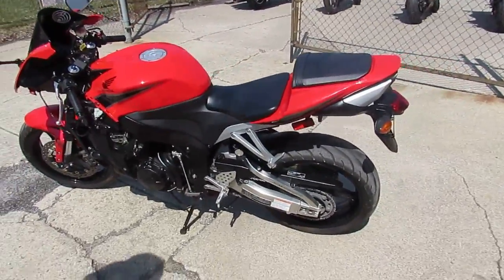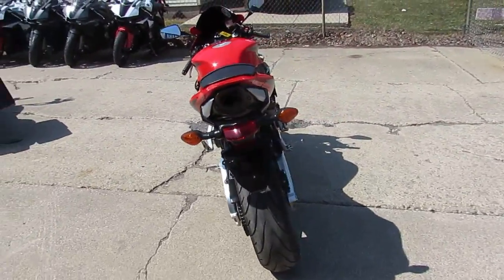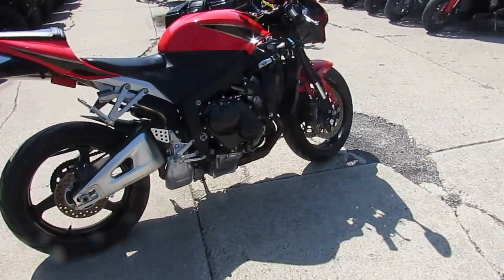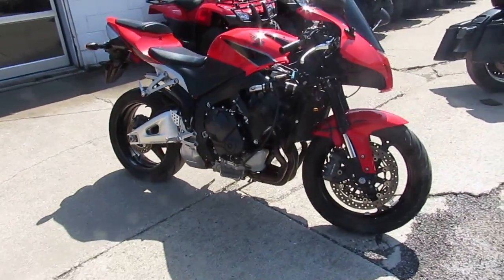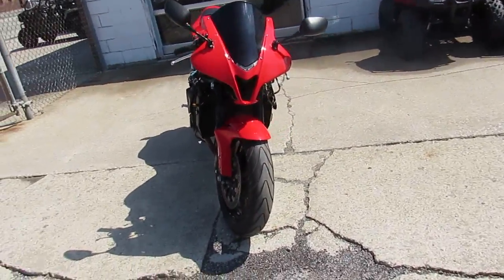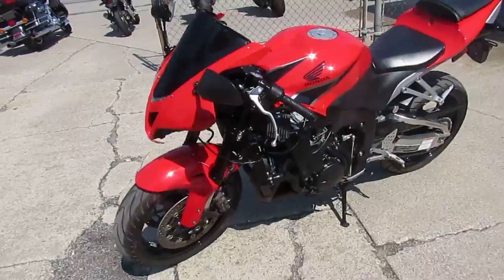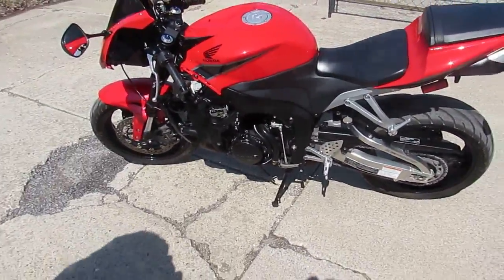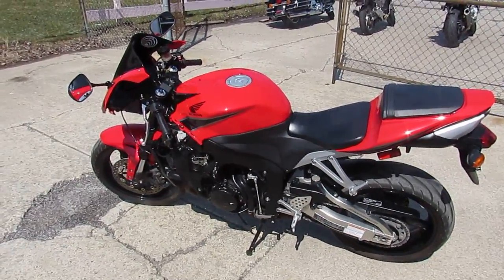CBR600RR for sale in Michigan $4999 U3446